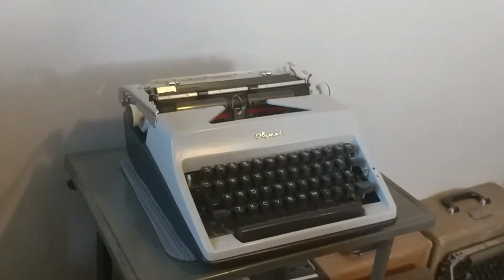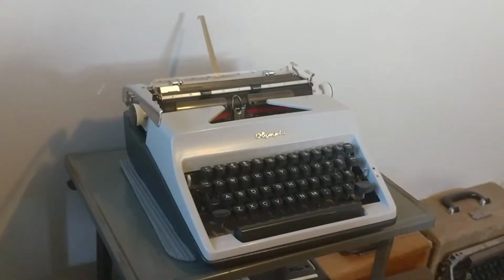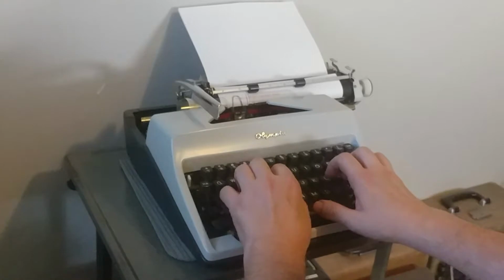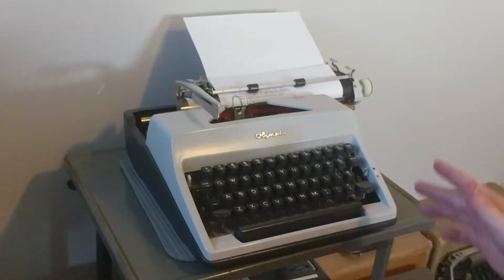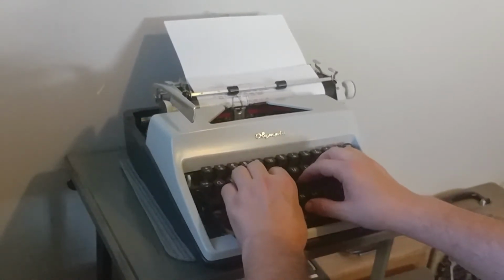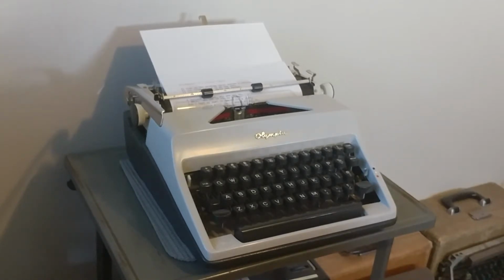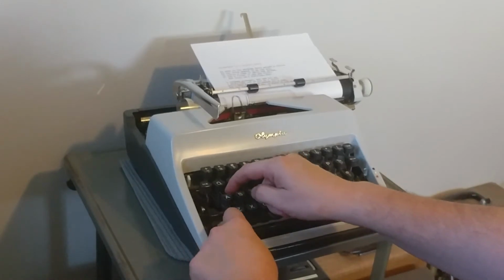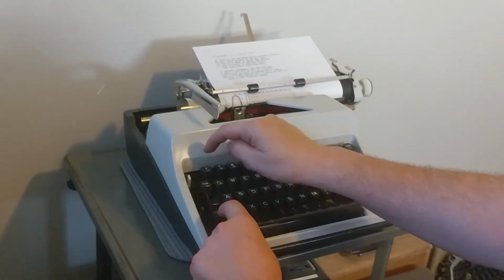1968 Olympia SM8 Typewriter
This is a typing demonstration for a 1968 Olympia SM8 typewriter, typing 11 characters per inch.  The 1968 does not have touch control, which is what separates it from the SM9.